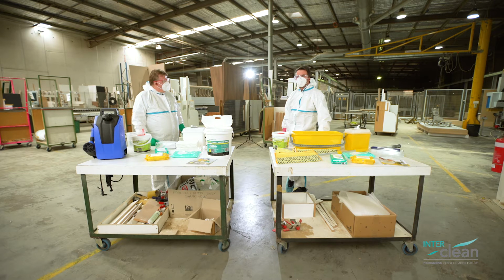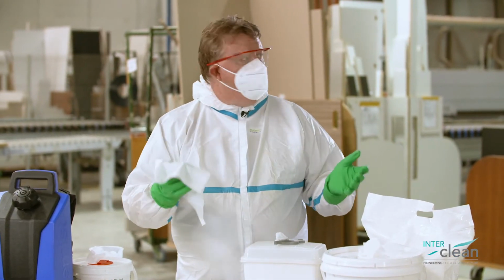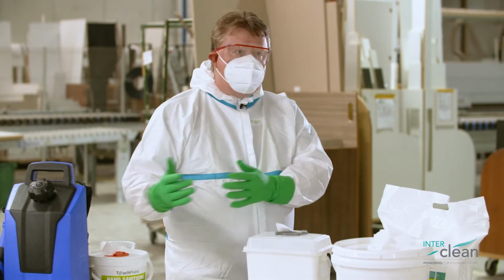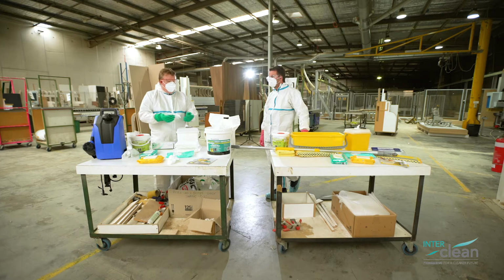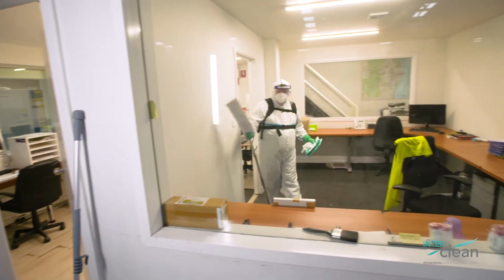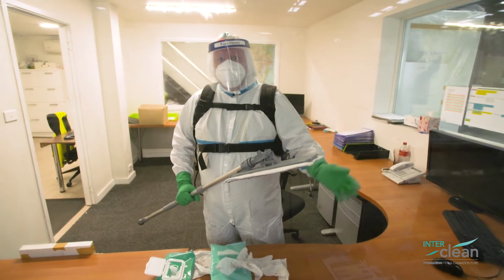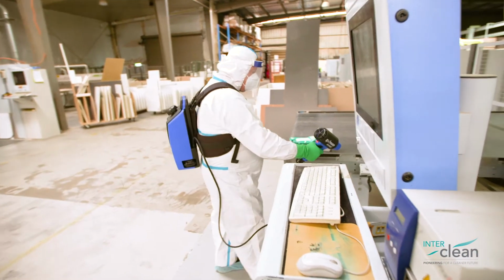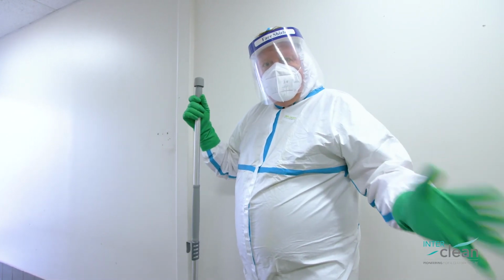COVID Outbreak Cleaning | The Interclean Group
Learn how to keep your environments safe and clean with Interclean Covid Cleaning demonstration for large facilities. Reduce exposure to outbreaks and business closures with the right products and knowledge on cleaning.

💡 The Interclean Group is a group of companies all working together to create and implement the best possible cleaning solutions across all sectors.

📌 On this channel, you will find video presentations of our products, and you will find out how The Interclean Group services are changing the cleaning industry with 101% innovation!

7/10 Boden Rd, Seven Hills, NSW, 2147 AUSTRALIA